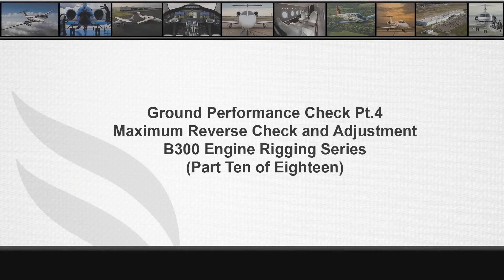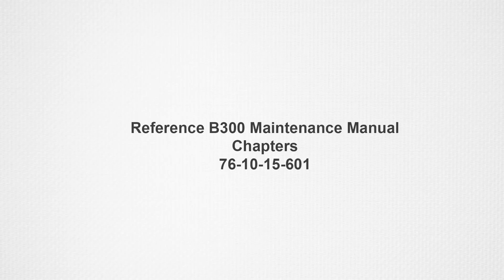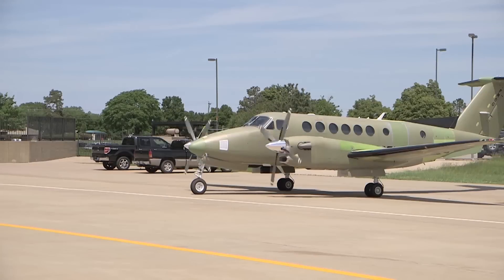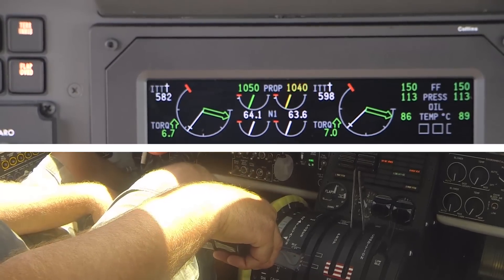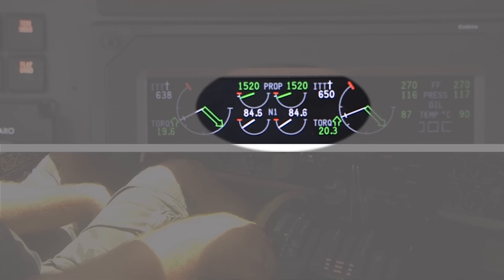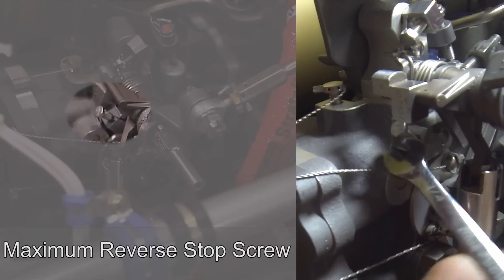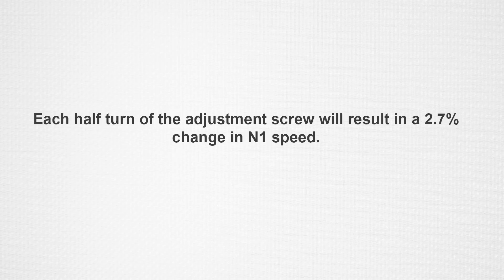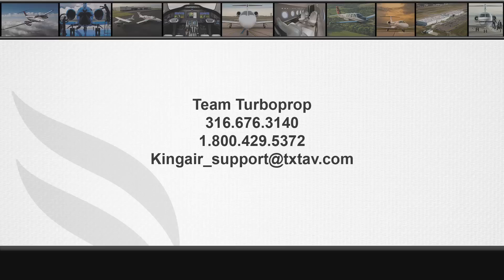Video # 10 - KING AIR B300 SERIES MAXIMUM REVERSE CHECK & ADJUSTMENT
KING AIR B300 SERIES MAXIMUM REVERSE CHECK & ADJUSTMENT